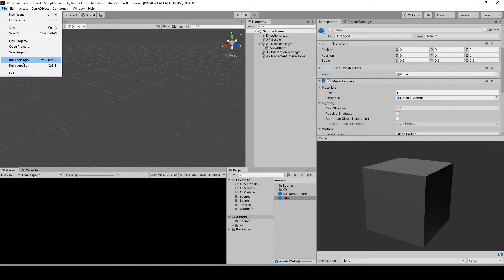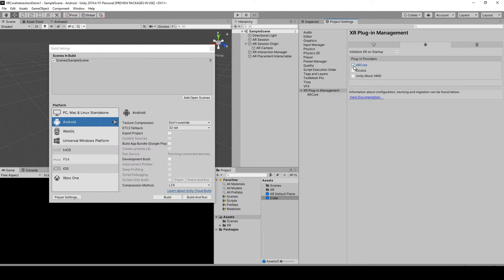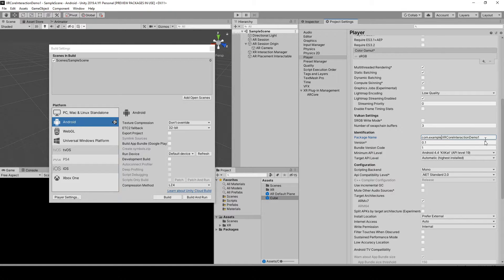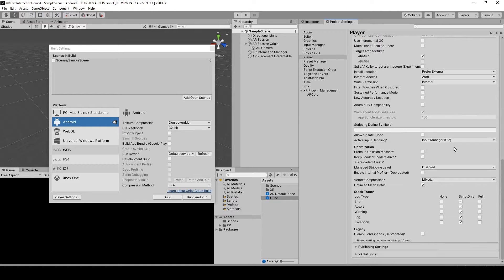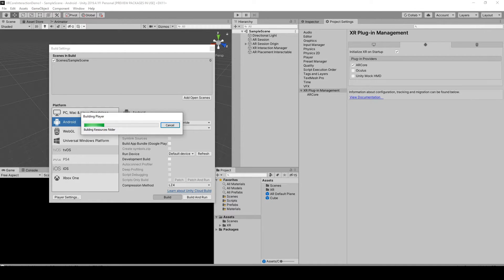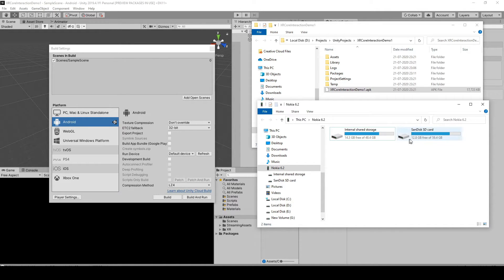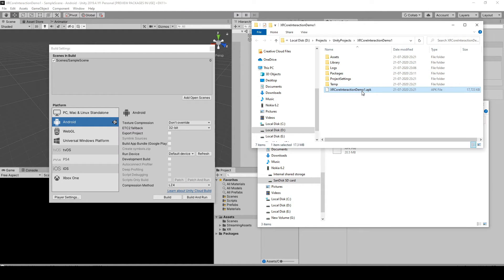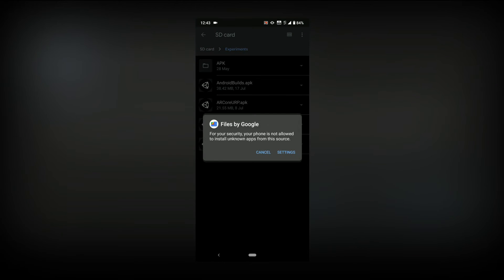How to build an APK in Unity and deploy it to an android phone to test your Augmented Reality apps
In this video, you will learn how to build an APK in Unity and deploy it to an android phone to test your Augmented Reality apps created by you with Unity.

Build for Android

Go to File. Build Settings. Select Android. Switch Platform. Let the switching process complete. Now click on Player Settings.

In the Player Settings window go to XR Plugin Management. Check ARCore.

Go back to the Build Settings window. Connect your testing device via USB. Click on the refresh button beside “Run Device” drop-down menu. Select your device from the drop-down menu and then Build and Run. When a window pops up, create a new folder called “Builds”, double click it to open it, give a name for your APK and then click Save.

1. Fingers Webcam
2. Maono AU-A03 Condenser Microphone Kit Podcast Mic with Boom Arm Microphone Stand
3. Boya Mic
4. Zebronics Zeb-Transformer-M Optical USB Gaming Mouse with LED Effect(Black)
5. Writing Tablet